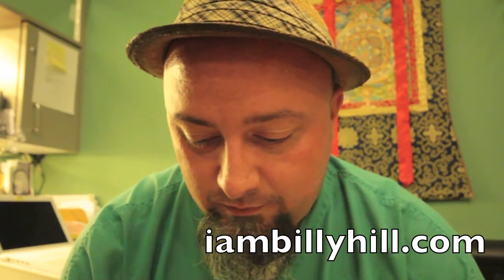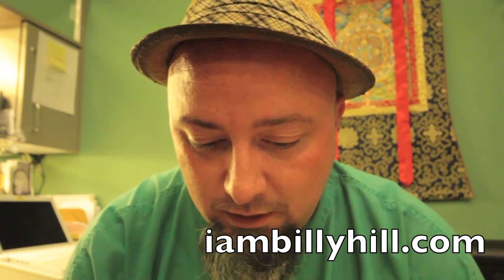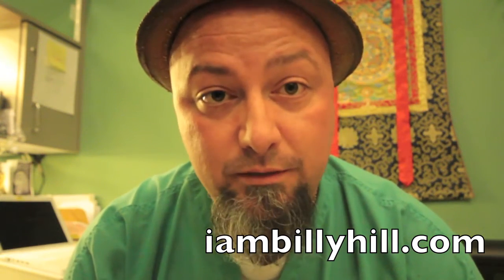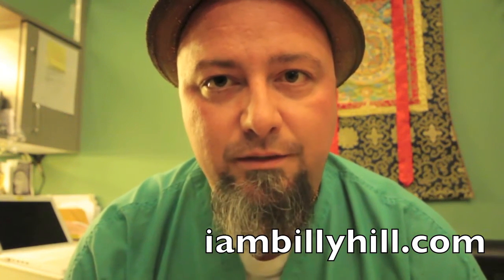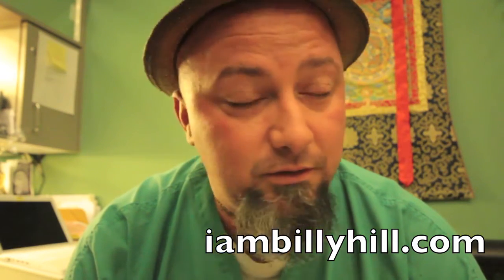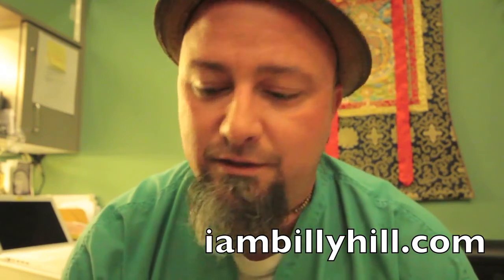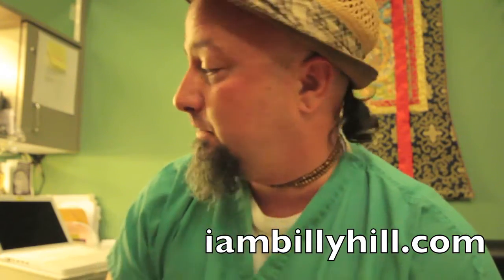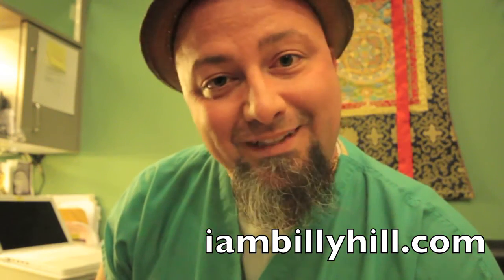Billy Hill's Tattoo TV Episode #156 - Rounded mags vs traditional mag shaders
In this video Billy Hill discuss his take on round mags vs traditional mag shaders...

Also download my free iphone app in the itunes store just search 'iambillyhill'

Please check out my books on Amazon.com here is a quick link to both my books:

Thank you all so much for taking the time to enjoy my videos again please do not hesitate to send me any questions or requests you may have.